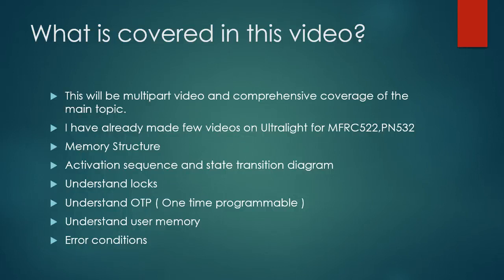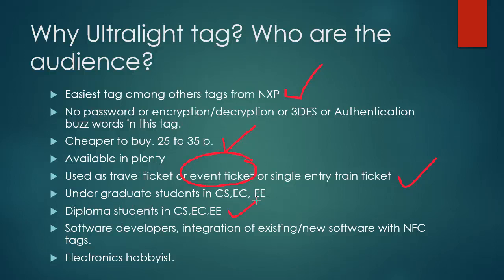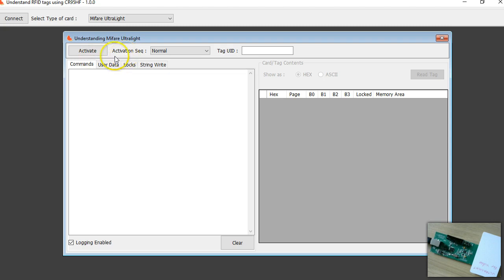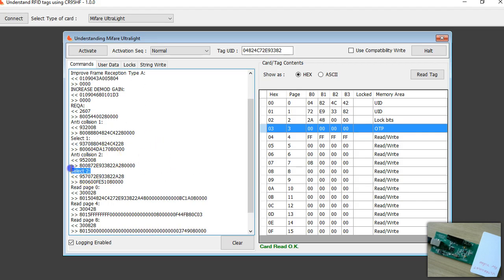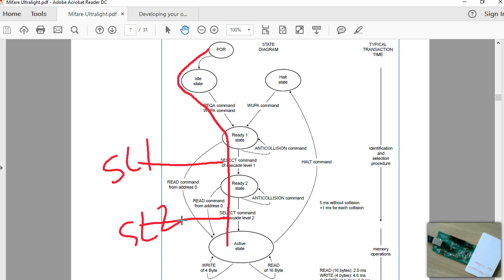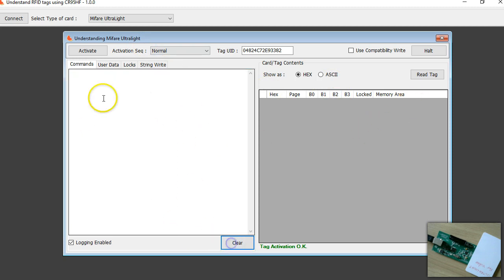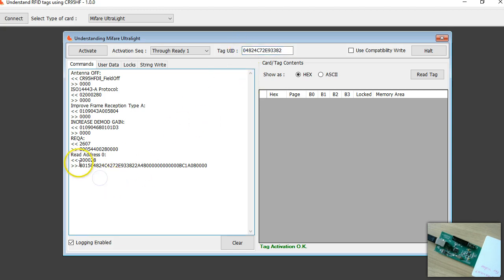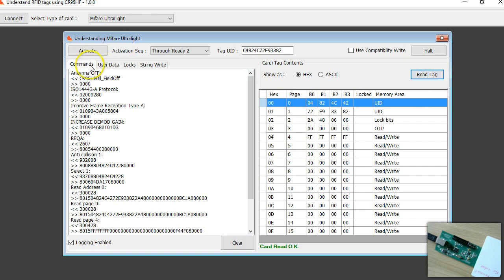Understand Mifare Ultralight using CR95HF - Part 1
This videos shows how to read/write Mifare Ultralight tags using CR95HF board. This is a multi part series
so please watch all 3 parts. The videos shows CR95HF commands and DLL functions used to work with Mifare Ultralight Tags
MIFARE — is a trademark of NXP B.V.
MIFARE Ultralight — is a trademark of NXP B.V.